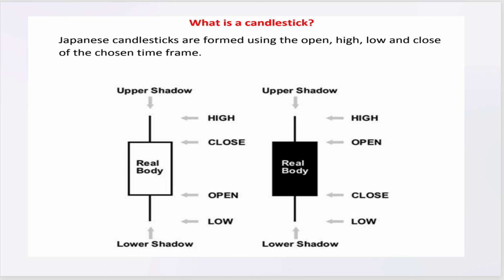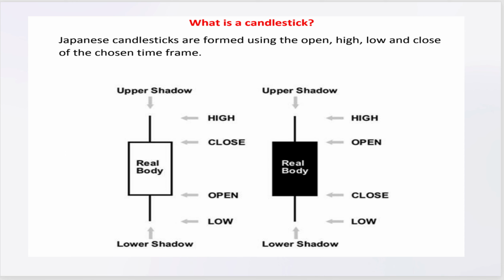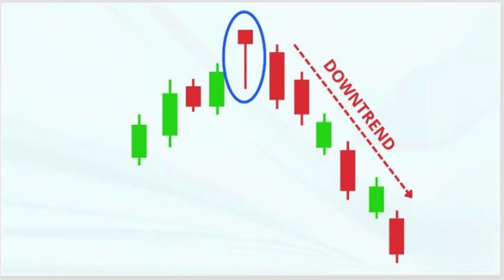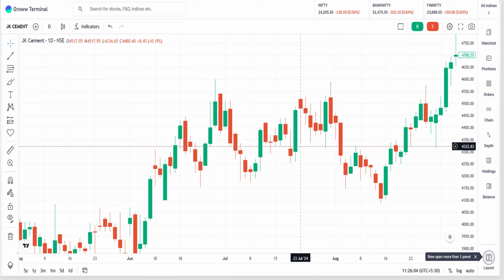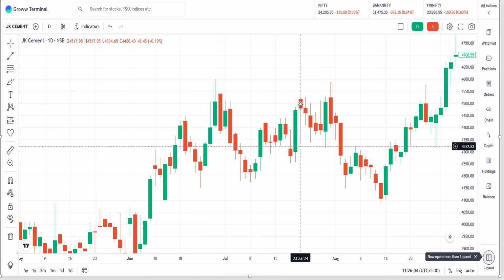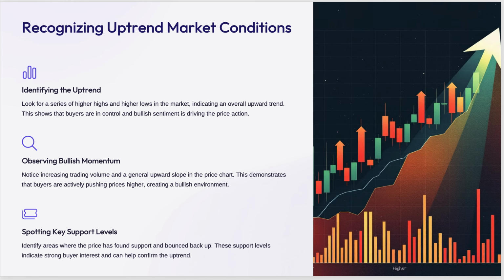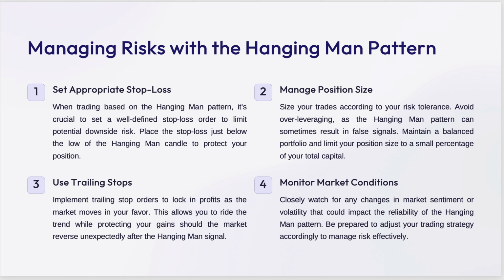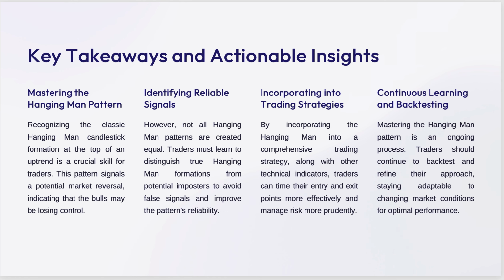Understanding the Hanging Man Candlestick Pattern | Japanese Candlestick Analysis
Description:
The Hanging Man candlestick pattern is a powerful signal often used by traders to identify potential trend reversals in the stock market. In this video, we break down the anatomy of the Hanging Man candlestick, its significance in technical analysis, and how to use it effectively in your trading strategy.

Learn:

What the Hanging Man pattern is and how it forms
Key features to identify it (small body, long lower shadow, little to no upper shadow)
When and where this pattern appears in a chart
How to confirm its validity with trading volume and other indicators
Perfect for beginner and intermediate traders who want to enhance their technical analysis skills!

Chapters:
Introduction
What is the Hanging Man Pattern?
How to Identify the Hanging Man
Confirming the Signal
Trading Tips & Mistakes to Avoid